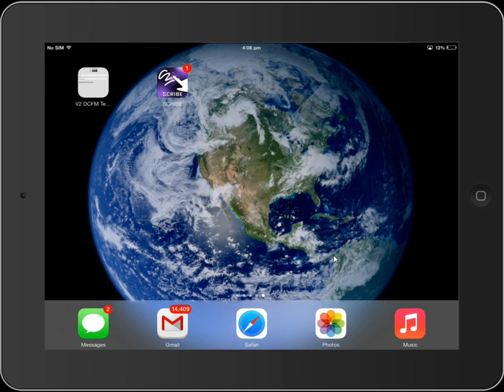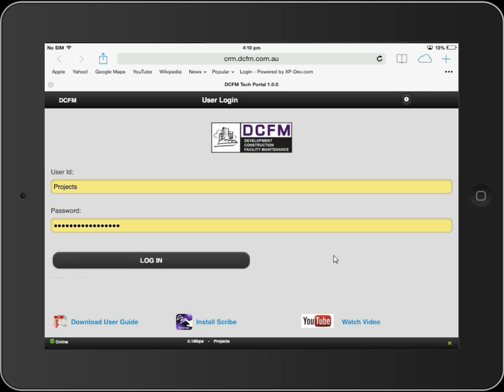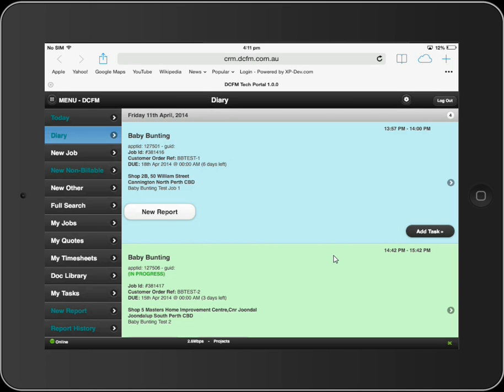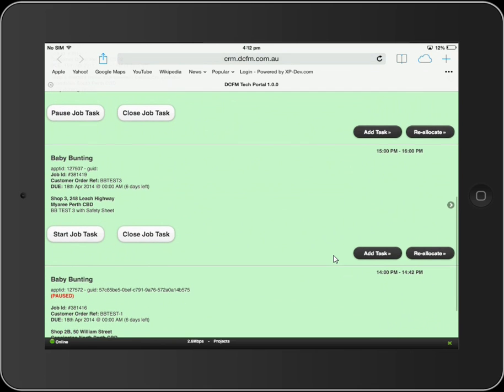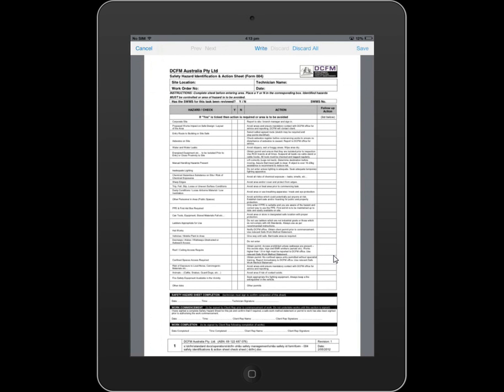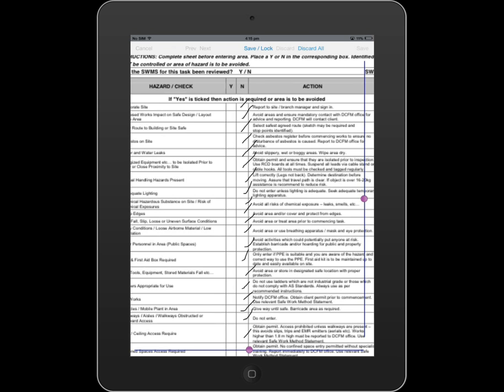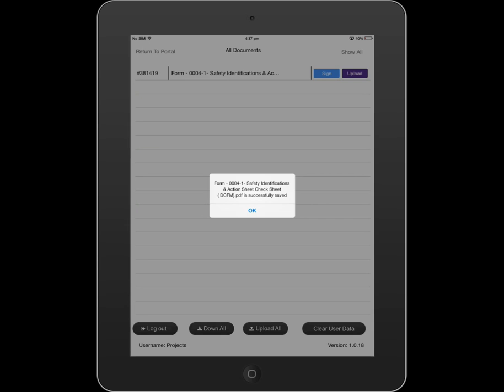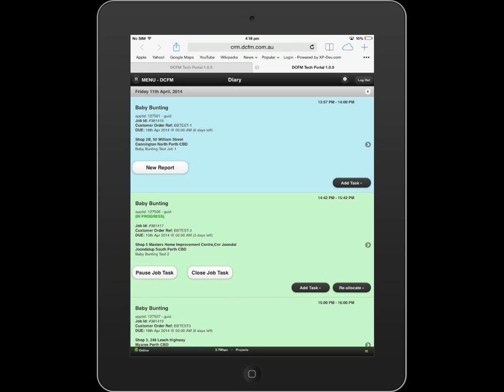How to use SCRIBE with the DCFM Tech Portal